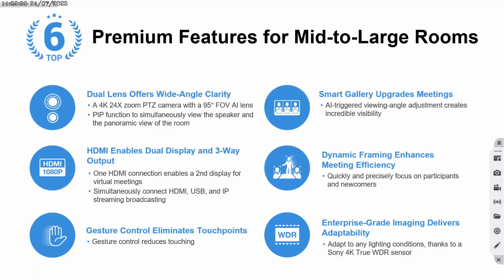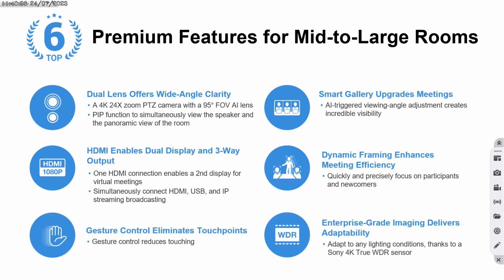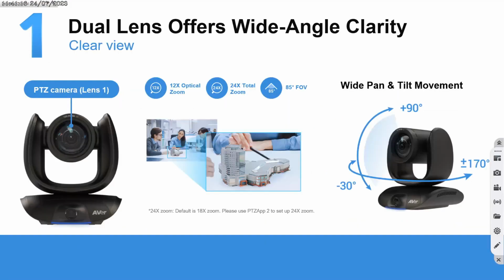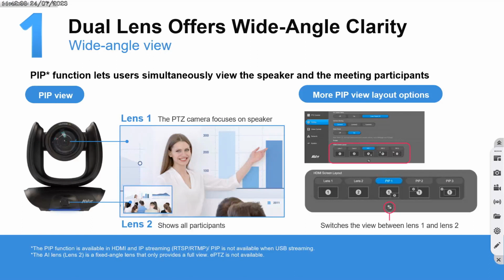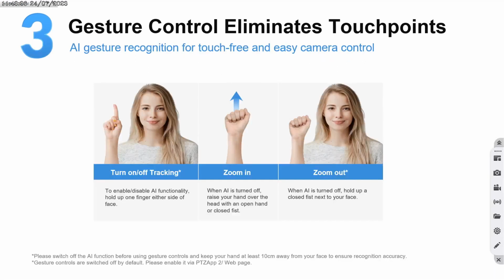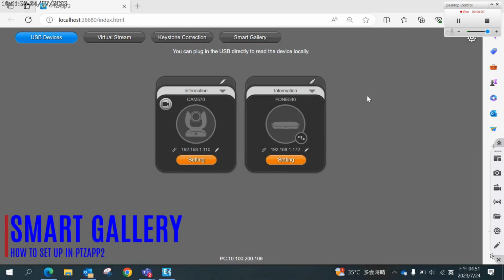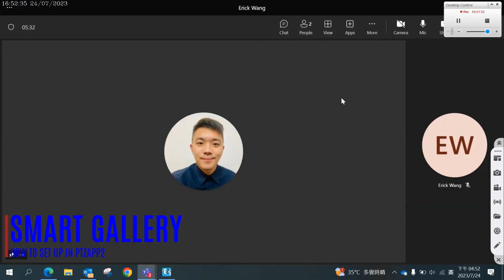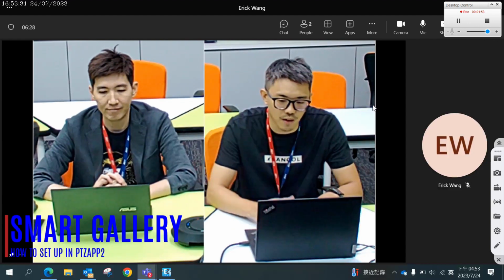CAM550 - Introduction & AI Features